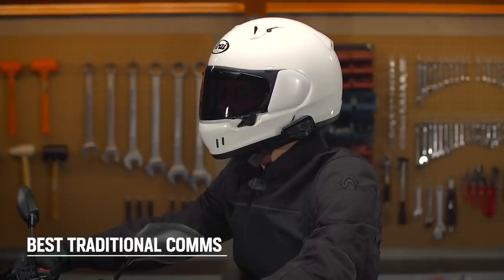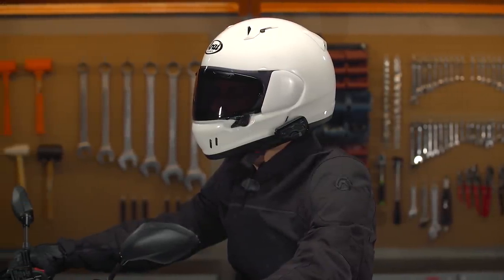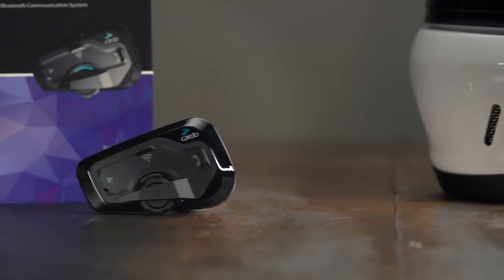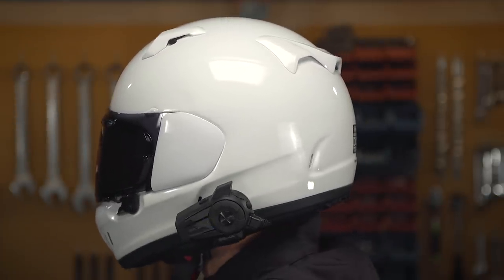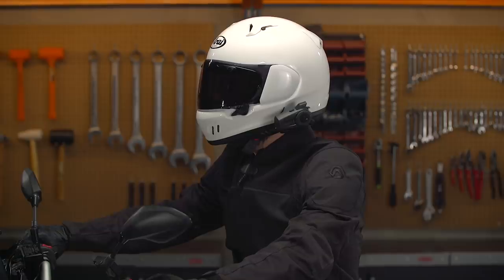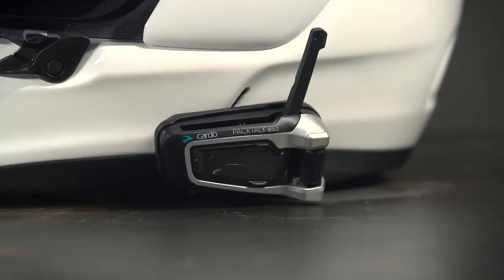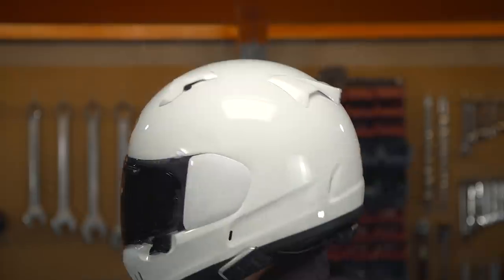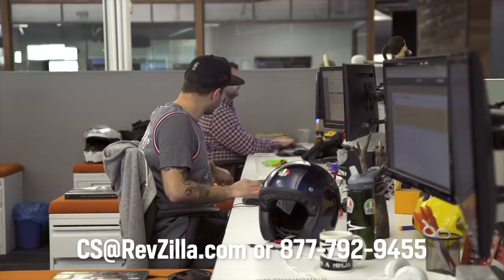Best Motorcycle Bluetooth 2021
Brandon and Spurgeon present the very best Bluetooth communicators on the market for 2021. Whether you're riding solo, touring with a passenger, motovlogging, or out on a group ride, we've identified the perfect communicators to pair with your journey.